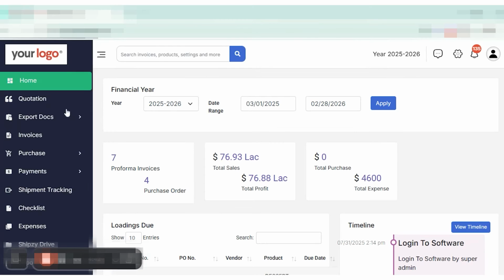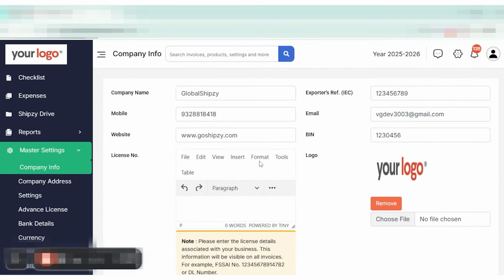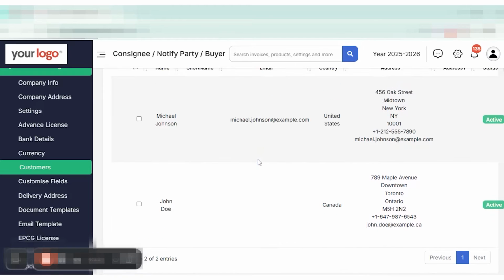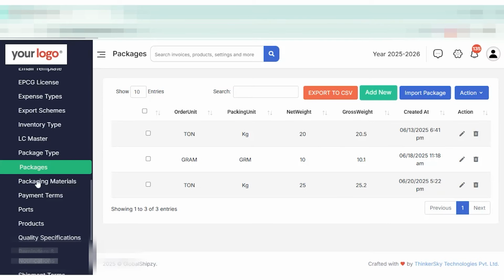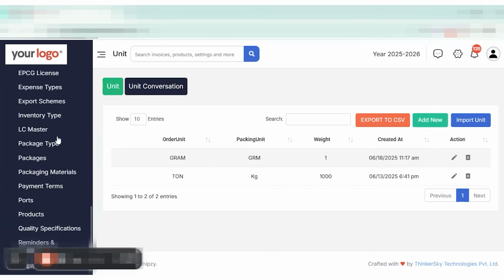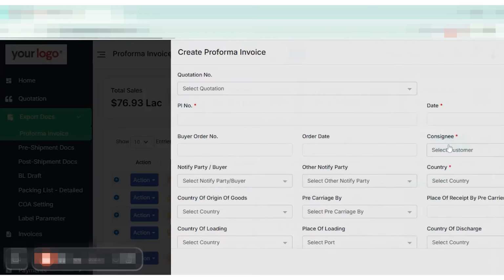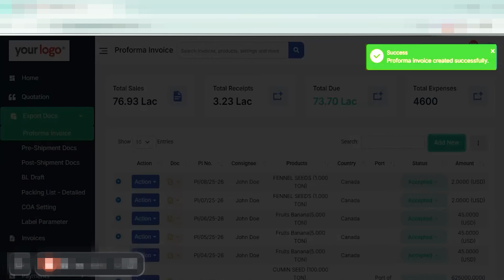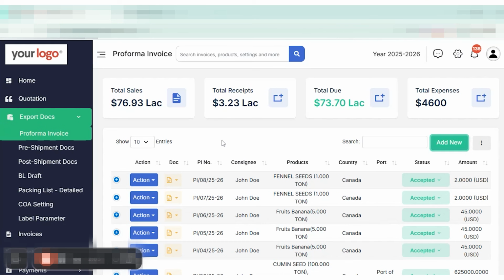How to Create a PI Using Shipzy Export Software?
In today’s video, we’ll guide you through the process of creating a Proforma Invoice in Shipzy Import Export Software.

🔹 Steps to Follow:

1️⃣ Fill Master Data

Go to Sidebar → Master Settings

Fill in:
• Company Details
• Company Address
• Products
• Customer
• Port
• Unit
• Package Data

2️⃣ Create Invoice (Proforma Invoice - PI)

• Navigate to Sidebar → Export Docs → PI → Add New

• Fill the details → Save

• Click View PDF to download/print your invoice

Streamline your international trade operations with Shipzy Import Export Software, a comprehensive solution designed for businesses of all sizes. Our user-friendly platform simplifies logistics management, shipping cost calculations, and tariff handling, enabling you to focus on what matters most: growing your business.